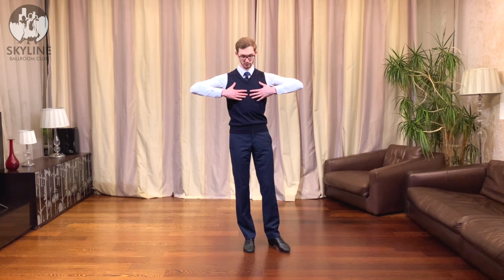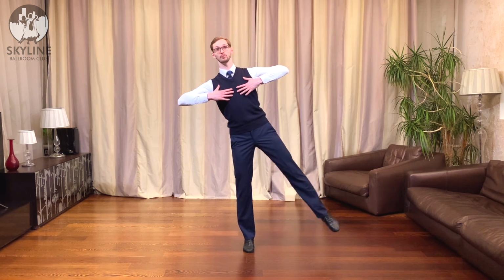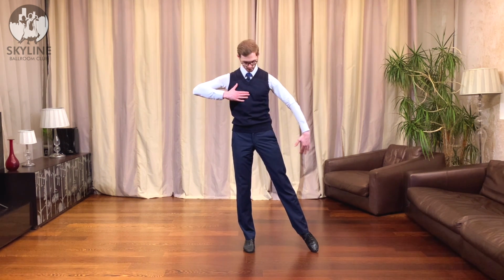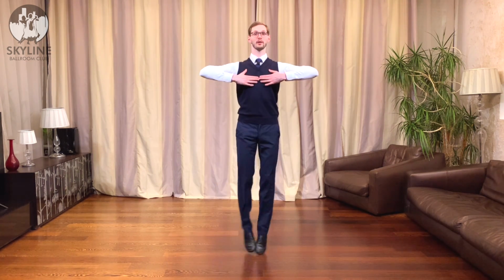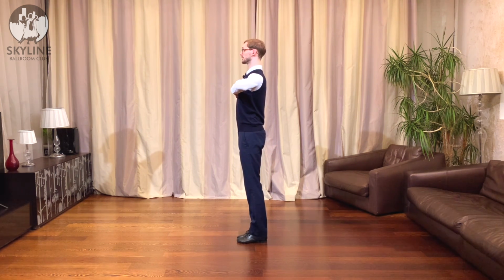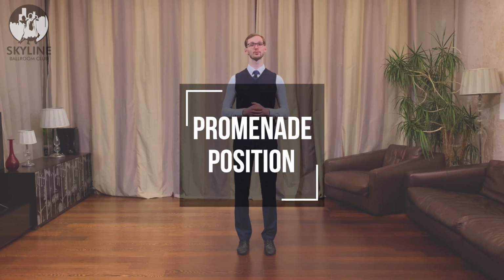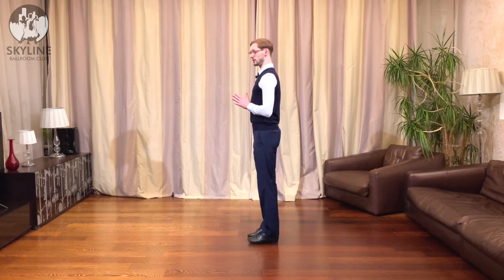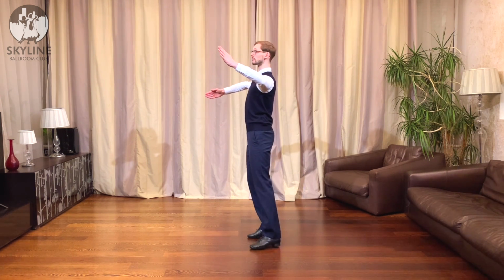Pendulum action in Quickstep | Ballroom Technique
Hi guys!

In this video Tomasz will explain how to correctly execute pendulum action in quickstep.

0:00 Intro
0:29 Pendulum in Closed position
0:43 Standing leg action
1:51 Moving leg action
3:44 Timing it to music
6:38 Promenade position
7:49 Top line

Skyline Ballroom TV was created by Tomasz Wezykowski and Iaroslava Perederii.